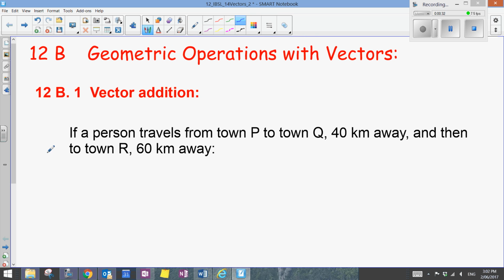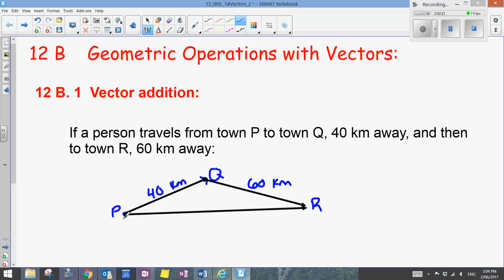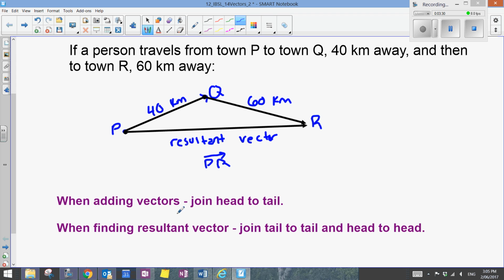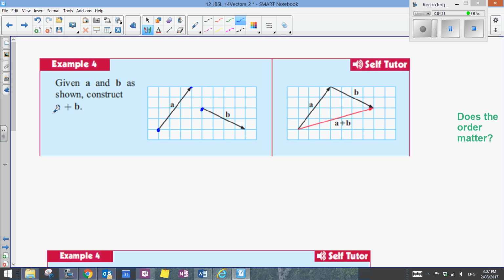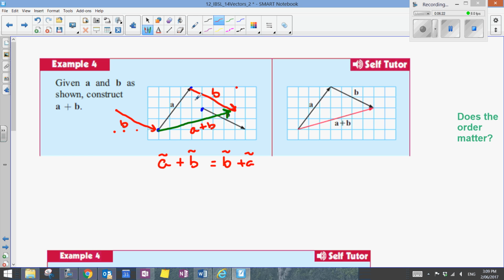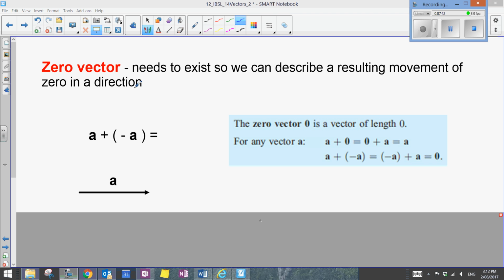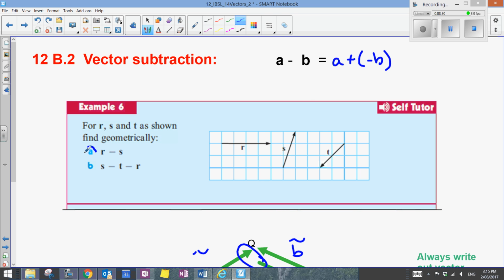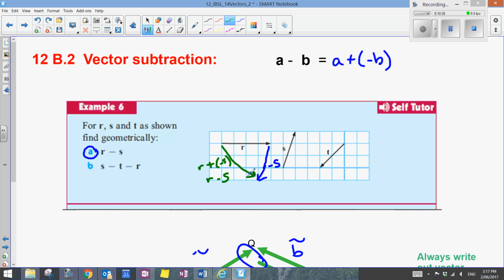12IBSL 12B 1 2